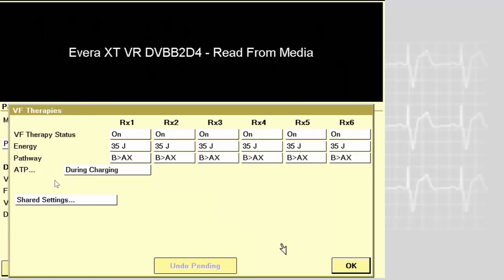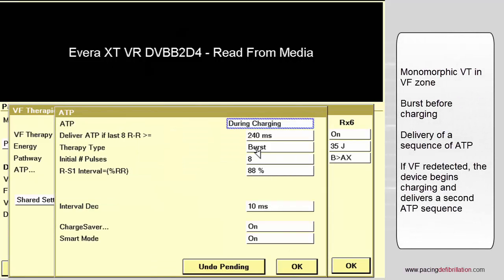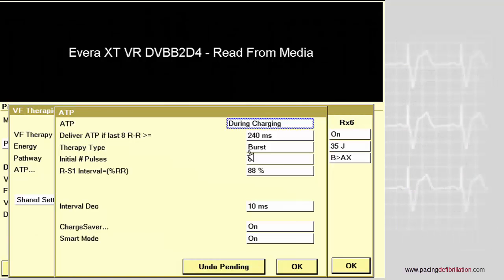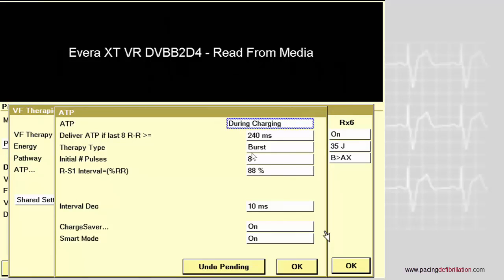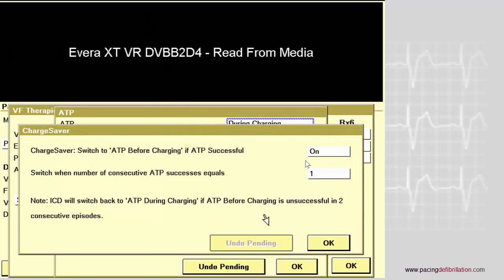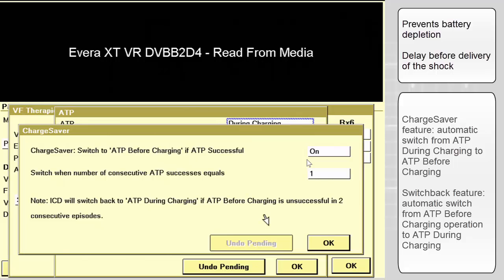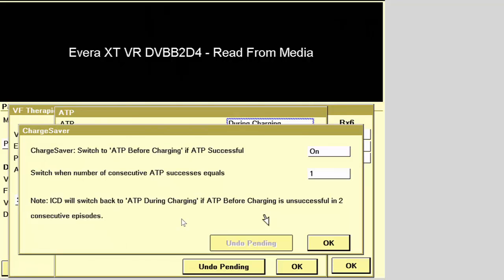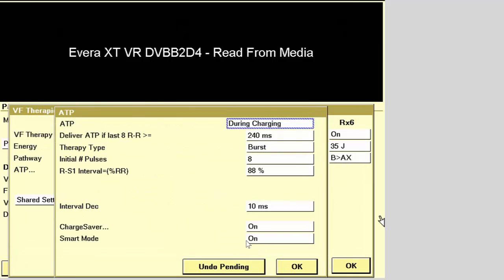Medtronic ICD | 3. Therapies | VF ATP 3